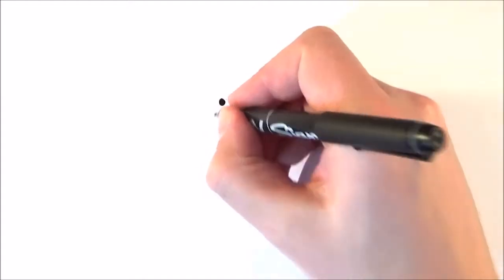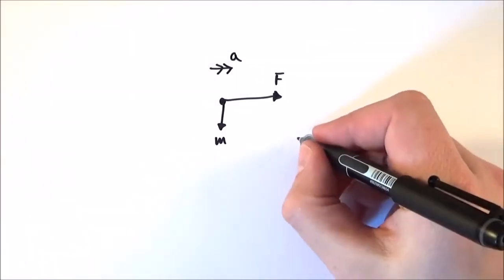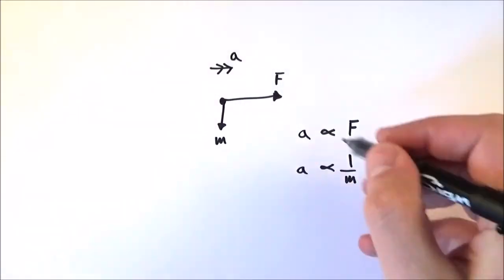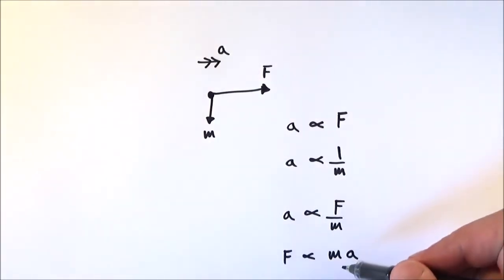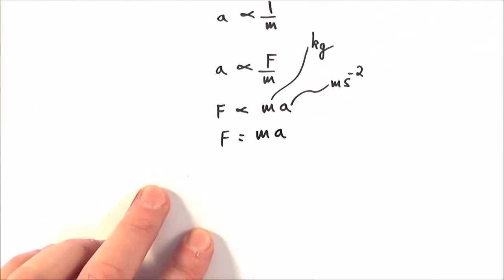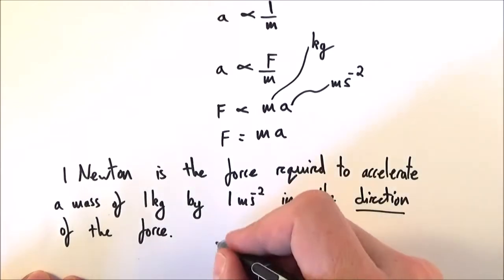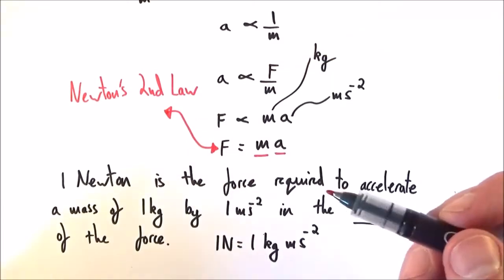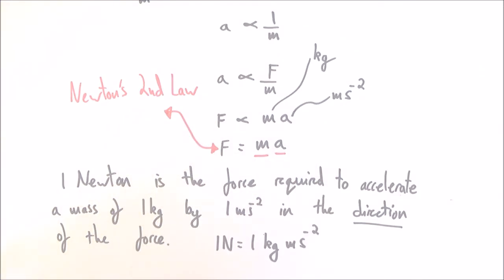شرح القوة والتسارع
تسارع الجسم يتناسب طردياً مع محصلة القوى المؤثرة عليه ، والتسارع يتناسب عكسياً مع كتلة الجسم المتحرك ، هاتان المعلومتان تشكلان قانون نيوتن الثاني ، الذي يعتبره الكثيرون من أهم قوانين علم الفيزياء ، والذي ينص على أنه " إذا أثرت قوة على جسم فإنها تكسبه تسارعاً يتناسب مقداره طردياً مع القوة وعكسياً مع كتلة الجسم" ، ويعتبر قانون نيوتن الأول الذي ينص على أنه "في حالة عدم وجود قوة مؤثرة على جسم فإن تسارعه يساوي الصفر" وبذلك يكون قانون نيوتن الأول هو حالة خاصة من قانون نيوتن الثاني.